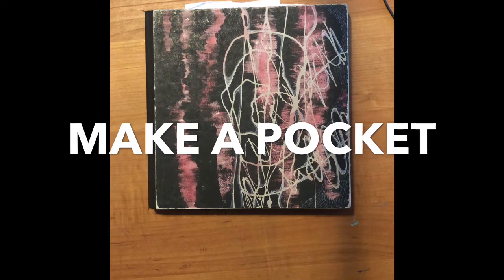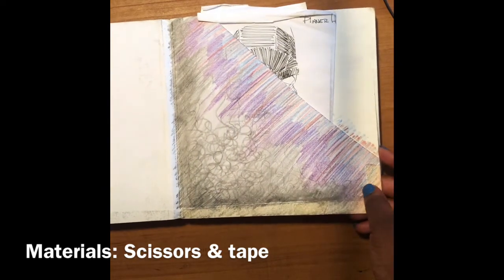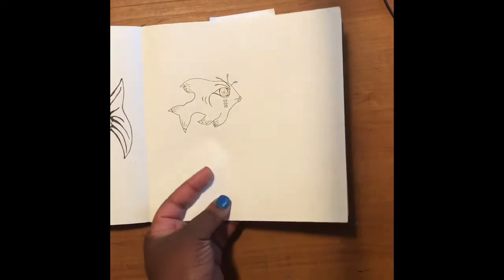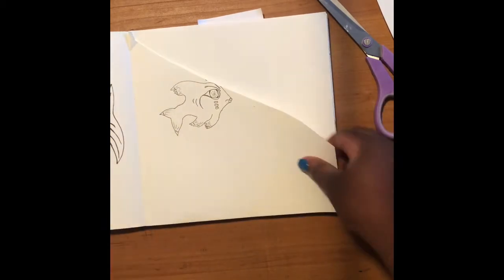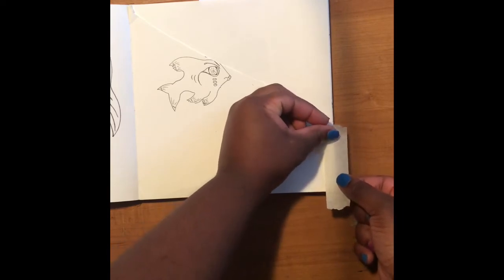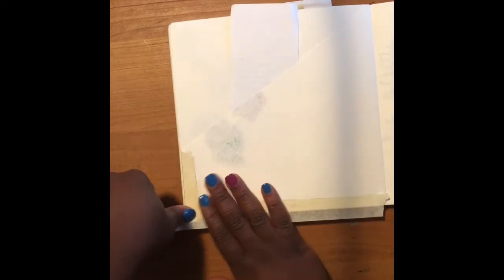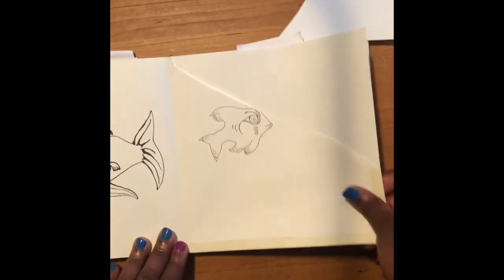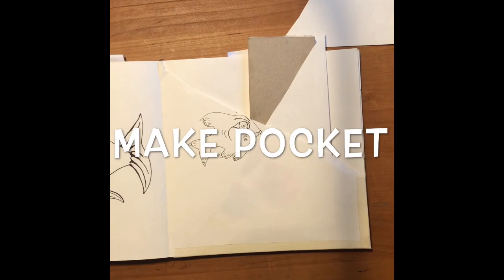Making A Sketchbook Pocket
How to make a pocket for your sketchbook.